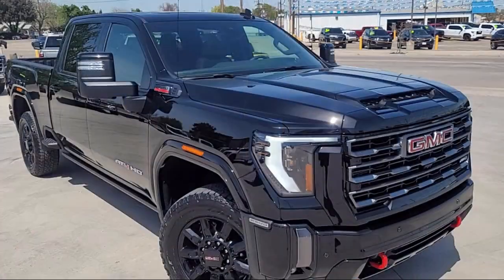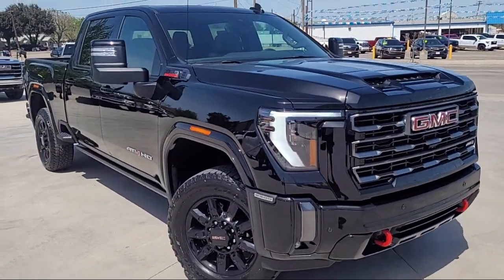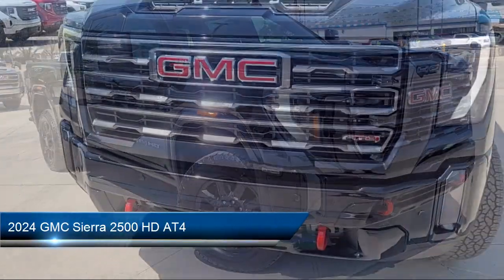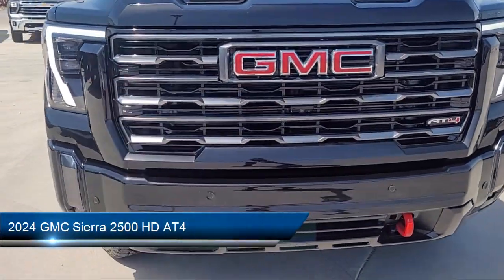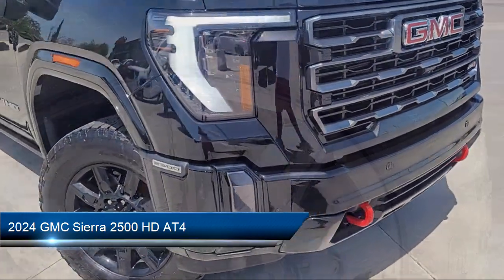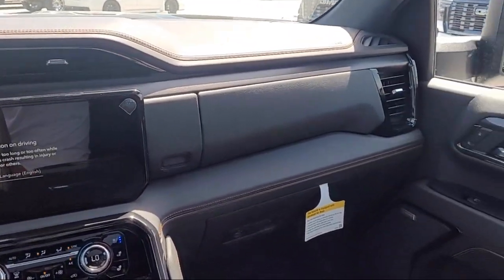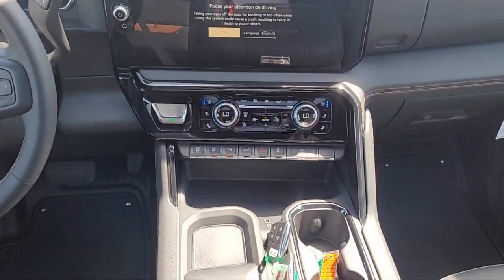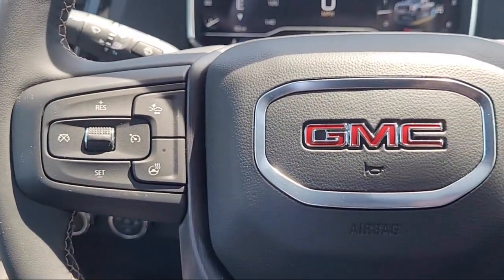2024 GMC Sierra 2500 HD AT4 Modesto Tracy Turlock Los Banos Merced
2024 GMC Sierra 2500 HD AT4 Stock Number: 221830 Vin:1GT49PEY5RF361684.